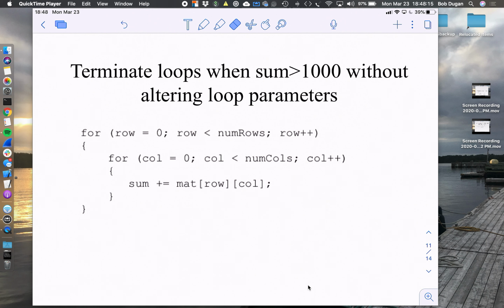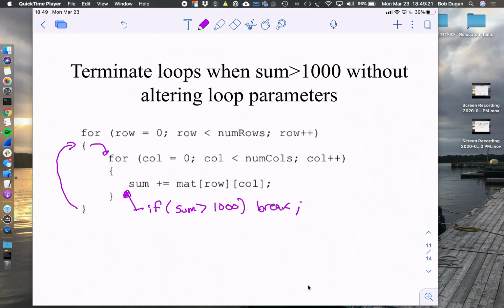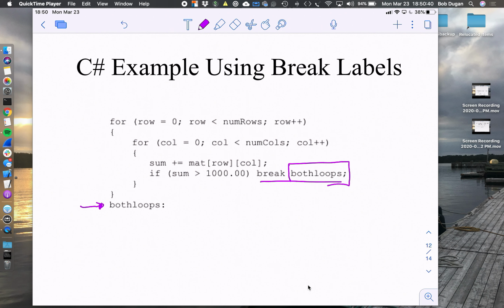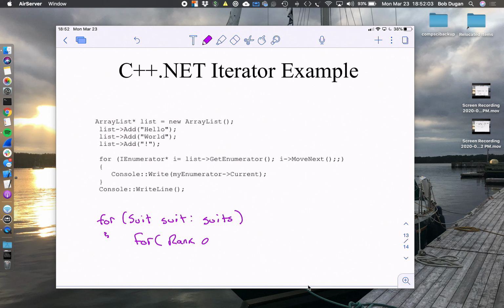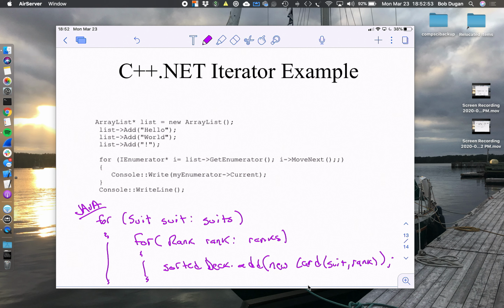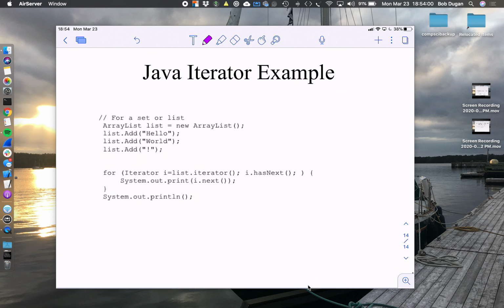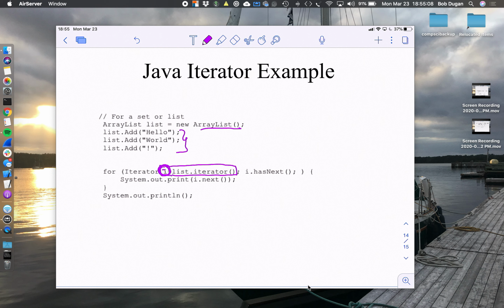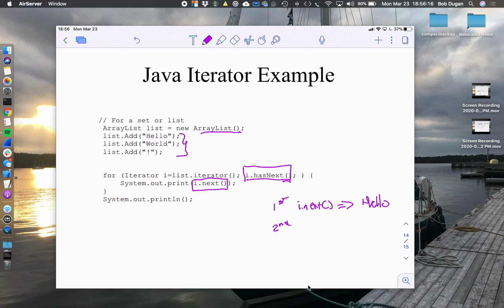CSC323 - Control Flow - break/iterators